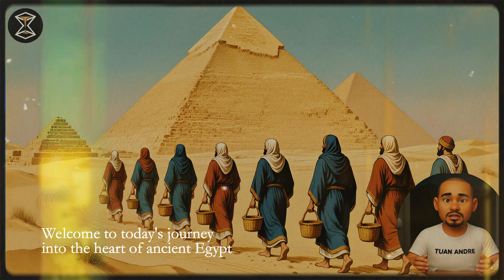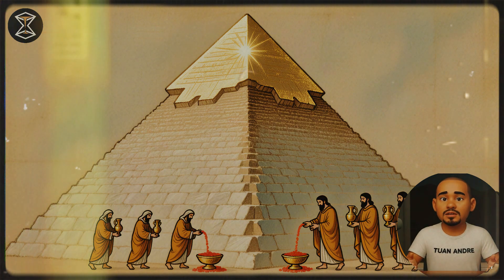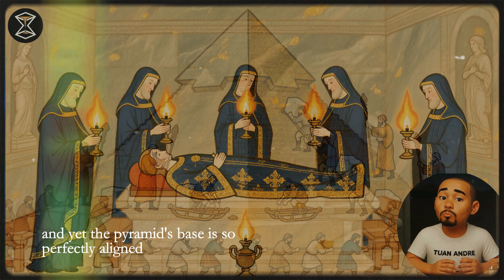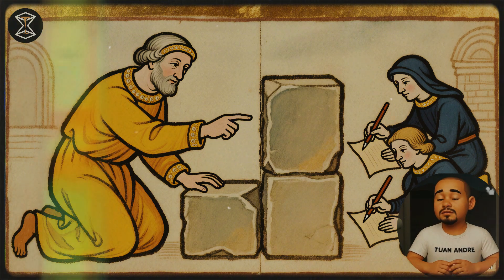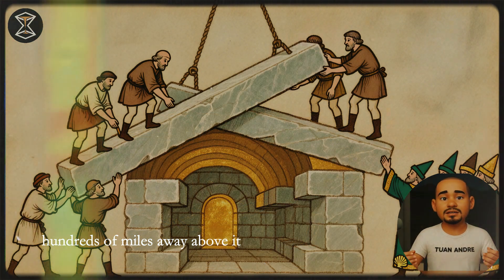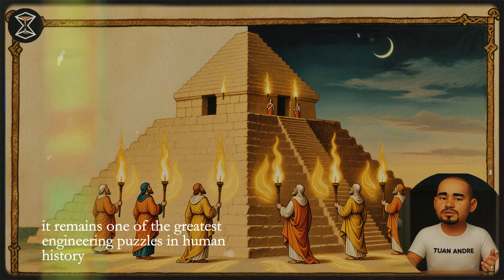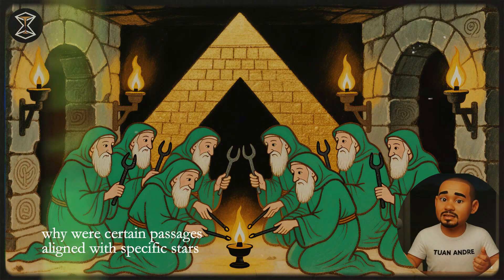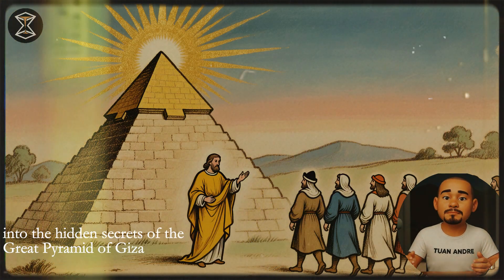THE HIDDEN SECRETS OF THE GREAT PYRAMID | Ancient Engineering Beyond Imagination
The Great Pyramid of Giza, built for Pharaoh Khufu over 4,500 years ago, remains one of history’s most awe-inspiring engineering marvels. Constructed with over two million massive stone blocks, it is astonishingly precise in alignment, design, and symbolism. Inside, hidden chambers and unexplored voids add to its enduring mystery. Whether built by ramps, ingenious tools, or lost knowledge, the pyramid reflects both human genius and spiritual devotion, inspiring wonder and questions that continue even today.

3 Core Lessons:
- Human determination, organization, and vision can achieve the seemingly impossible.
- Mastery of knowledge—mathematics, astronomy, and engineering—leads to enduring achievements.
- Great creations are not only physical monuments but also symbols of cultural and spiritual meaning.